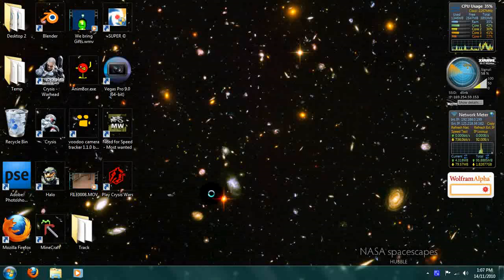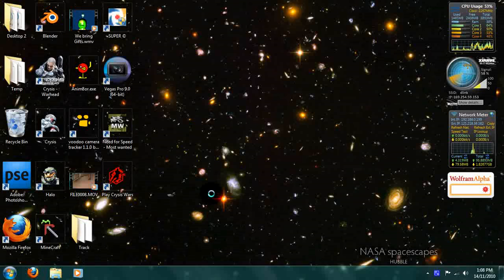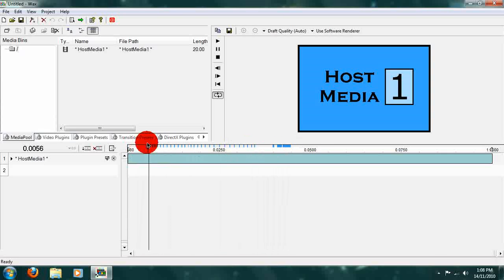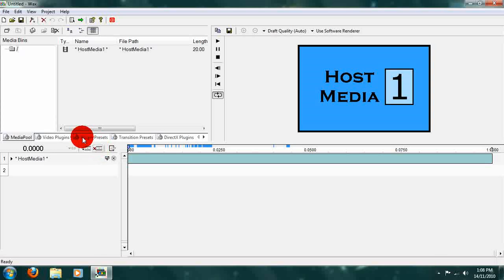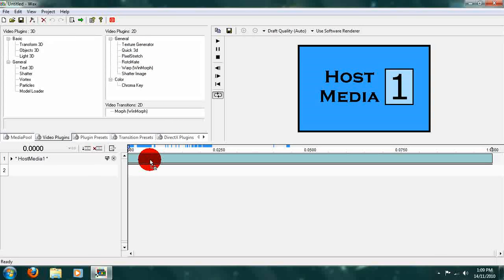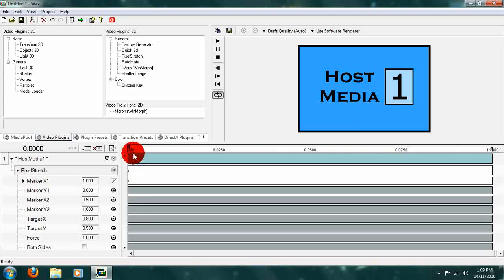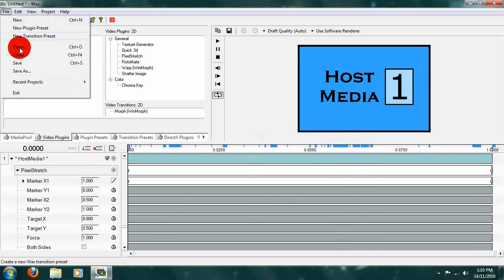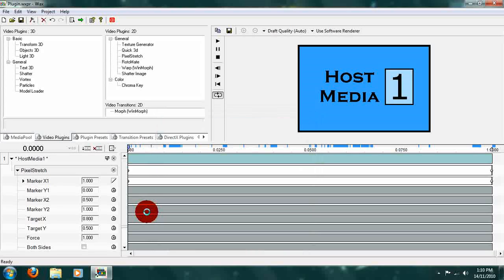Wax 2.0 - Creating Presets tutorial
Welcome to yet another GreenBlob Wax 2.0 tutorial. In this tutorial, We are going to be creating a simple preset. A preset stores and hold effect information so that the information can be used over and over again in your next videos. Hang around on my channel for a tutorial on match moving using only free software.